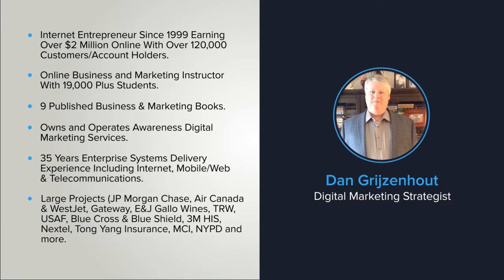Introduction to SEM & Google AdWords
This training course has been constructed to introduce you to the Google AdWords advertising system. Within the course, I will show you how to get setup Google AdWords. I will show you how to use it, with some advanced techniques and strategies that will help you get the greatest bang for your buck. These are professional usage techniques that many advertisers who use this system never learn – or even know that these features exist. They can save you a lot of advertising money & get you greater profitable returns on each dollar you spend within this system.

-Understand the importance of doing SEO prior to using Google AdWords
-Setup a Google AdWords account and a Google Merchant Center account
-Create a digital marketing campaign using the new Google AdWords application
-Use advanced Google AdWords features to improve paid advertising effectiveness